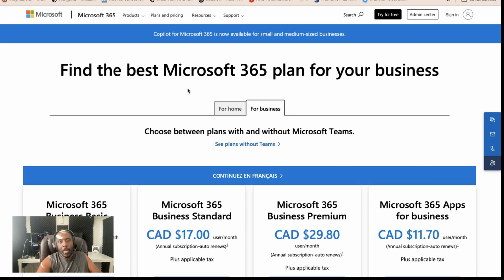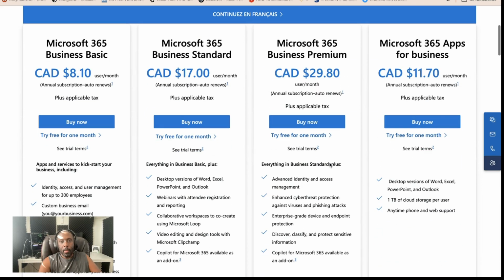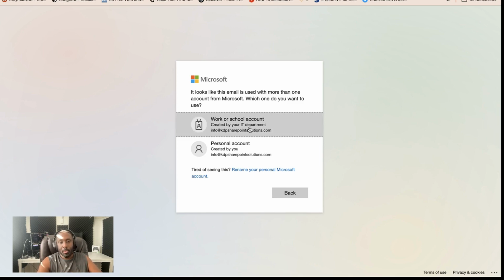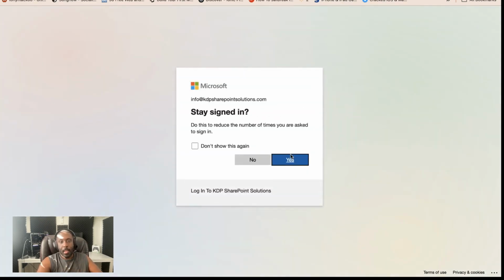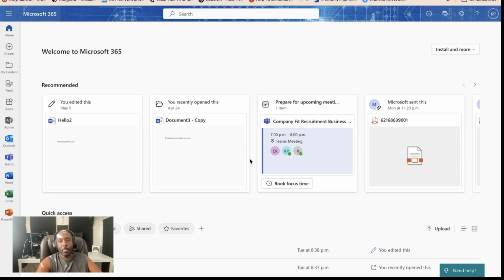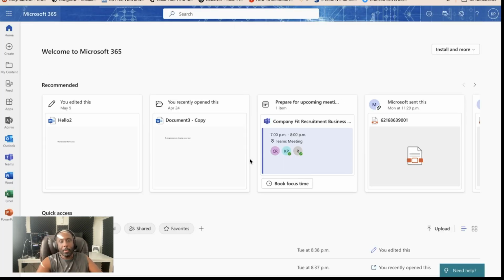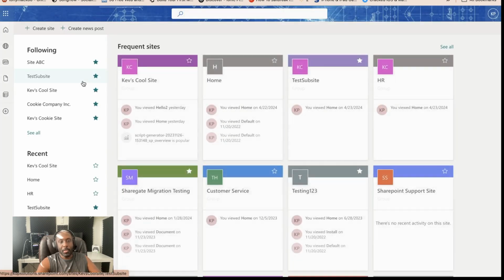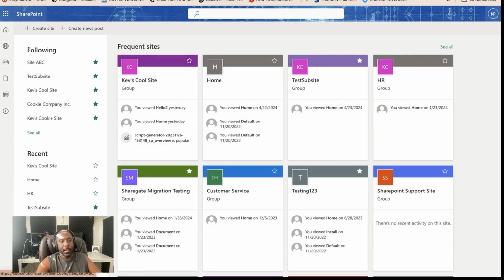1.1 How To Get A FREE Microsoft 365 Subscription!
Learn how to create a free Microsoft 365 subscription to use as a playground for learning SharePoint! In this video, we'll guide you through the step-by-step process of setting up your own Microsoft 365 Business Premium trial, which includes SharePoint and many other tools. This is perfect for anyone looking to brush up on their SharePoint skills or explore it for the first time.

Overview:
Welcome to our tutorial on creating a subscription for Microsoft 365 to help you learn SharePoint. Whether you're doing this on your own or for your organization, having a personal sandbox environment is a great way to practice. We will walk you through the process of setting up a free Microsoft 365 Business Premium trial, from visiting Microsoft's website to logging into your new account.

Steps Covered:

Navigate to microsoft.com or search for Microsoft 365 Business plans.
Complete the sign-up process and log in to portal.office.com.
Access SharePoint from the Office 365 portal using the waffle icon.
Create your first SharePoint site and start exploring!
This video provides a simple, easy-to-follow guide for anyone wanting to get hands-on experience with SharePoint using a Microsoft 365 subscription. Happy learning!